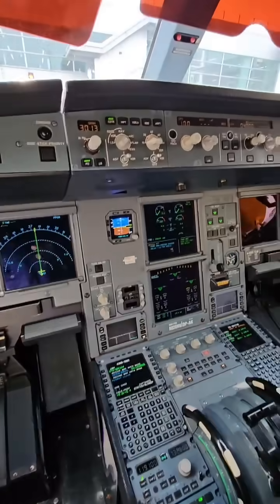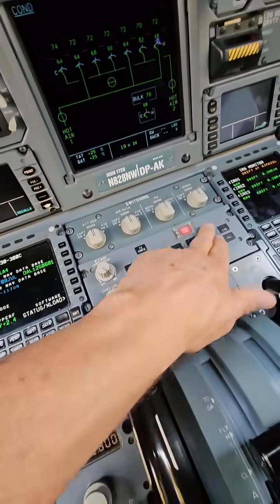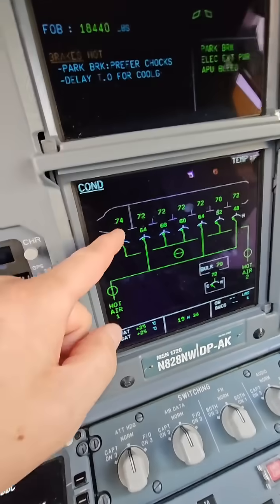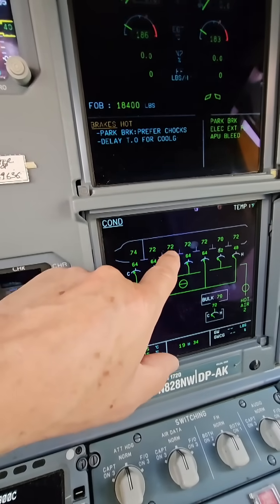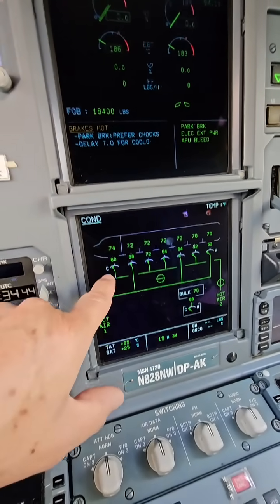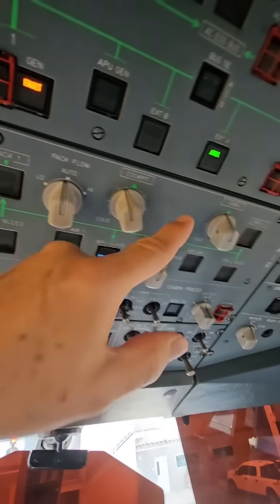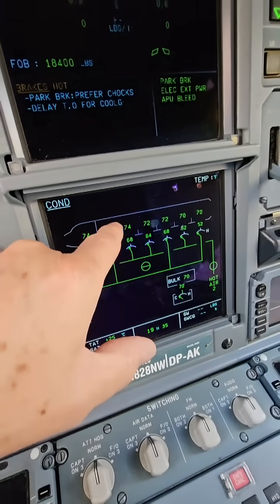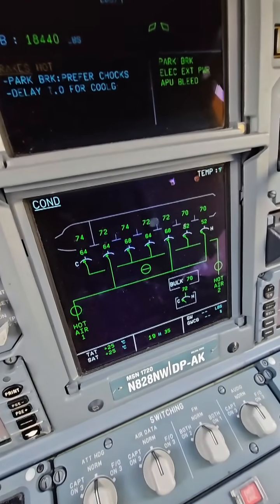Come with me as I show you how we control the temperature of the Airbus A330 cabin.